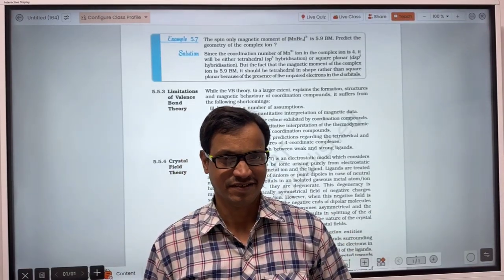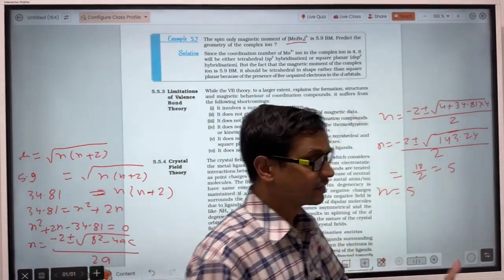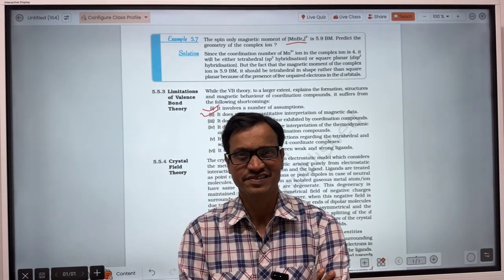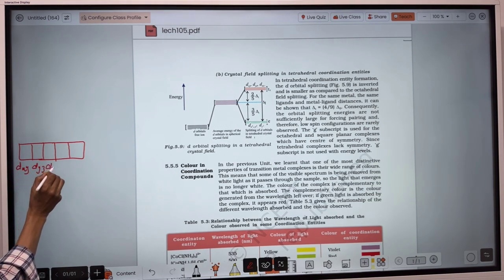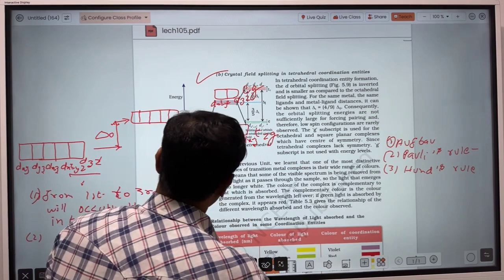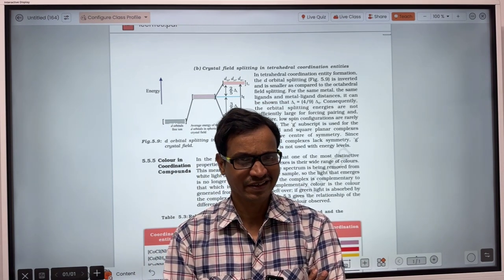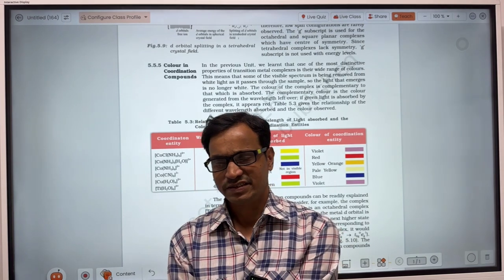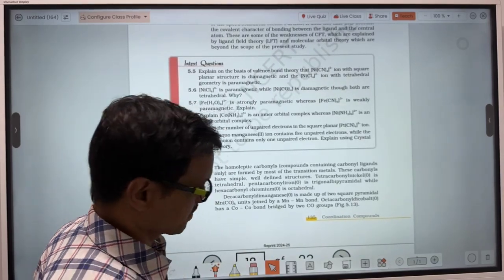Class 12 Chemistry Chapter 5 | Crystal field theory in coordination compound | Part 7